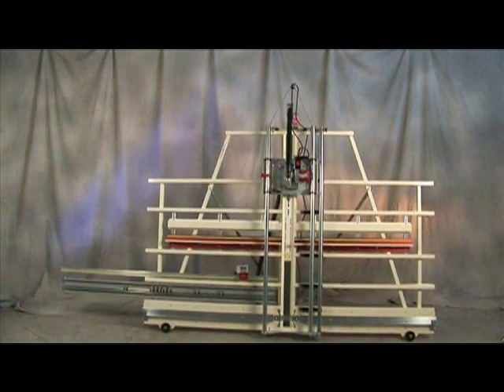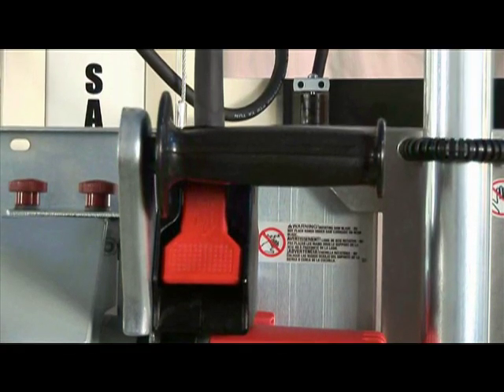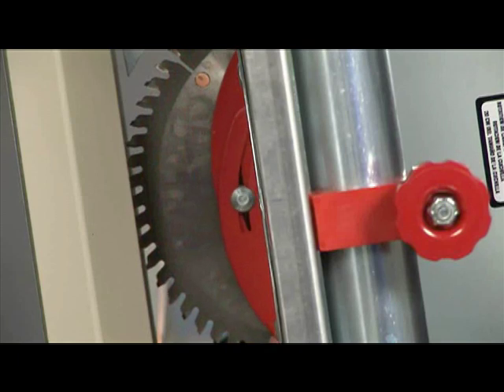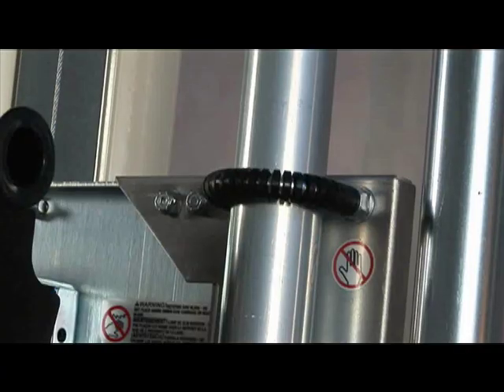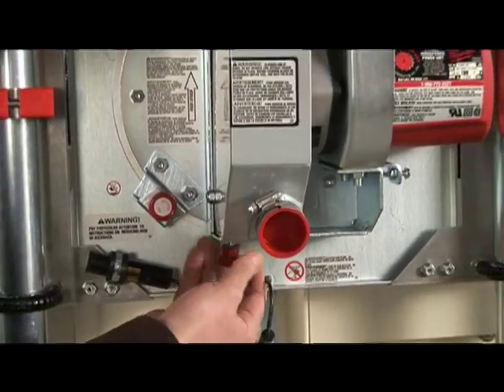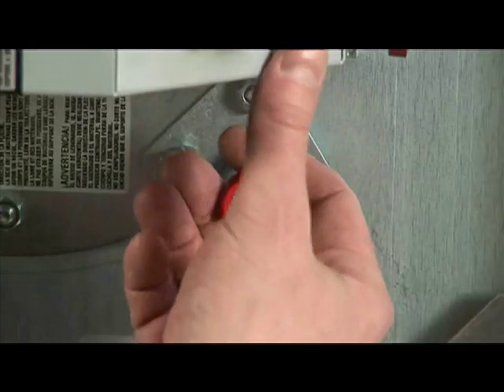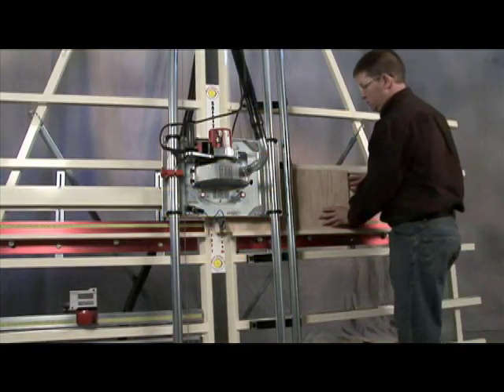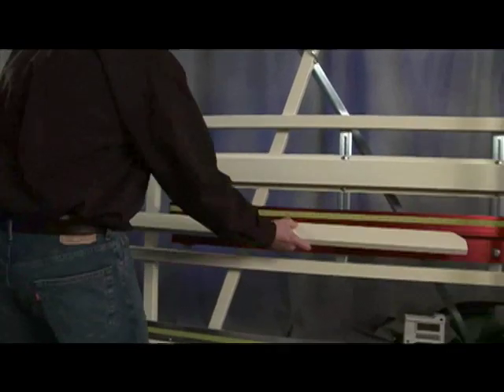Safety Speed Cut H Series Panel Saws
The H5 panel saw offers full-sized vertical panel saw productivity. The H5 cuts within 1/32 In. on a wide variety of panel materials up to 1-3/4 In. thick. or click on the following link